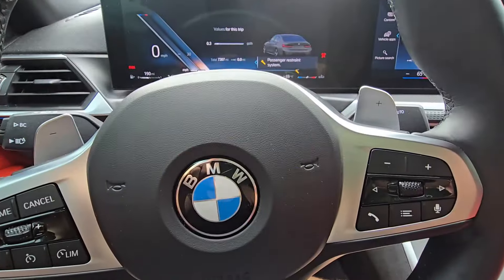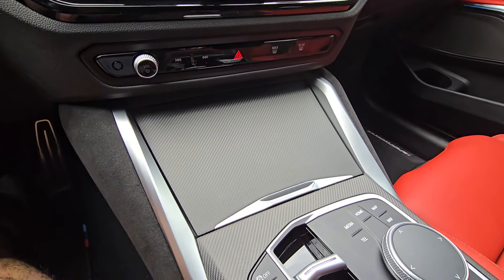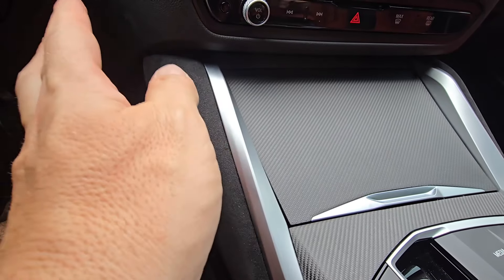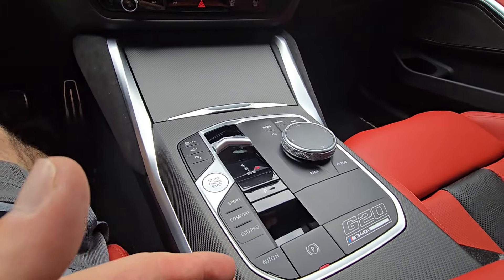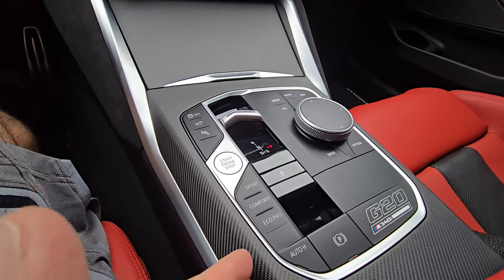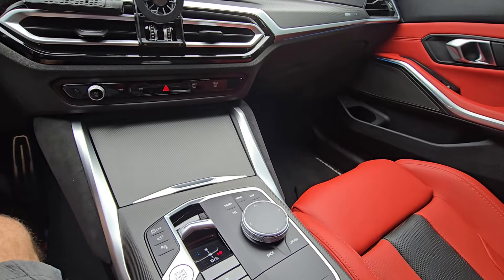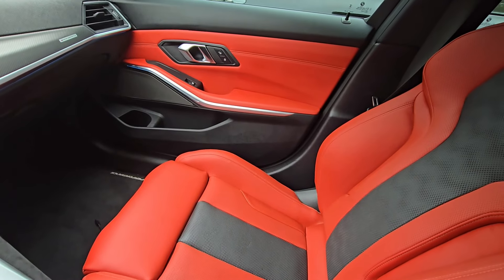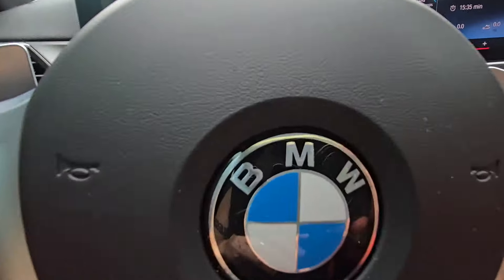💥 The must have option for you BMW M340i interior!!! 💥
Purchased my 2024 M340i January of 2024.  I built it to my perfection.  I fitted it with the super rare m performance raw carbon trim and alcantara knee pads!